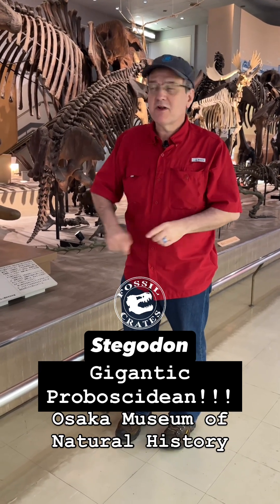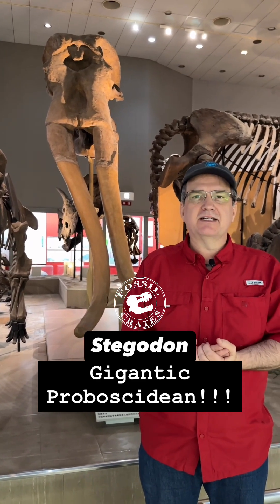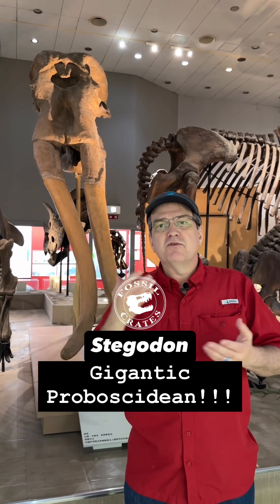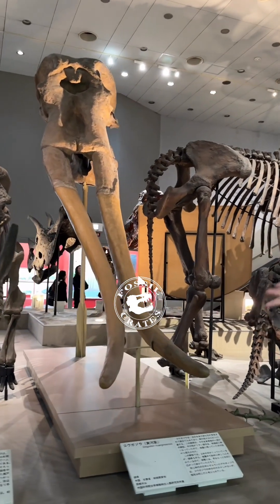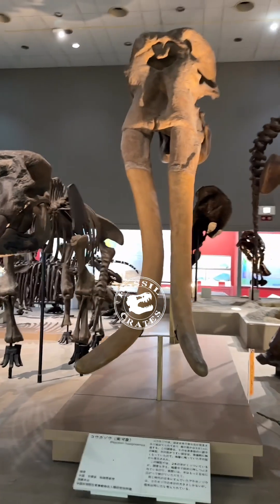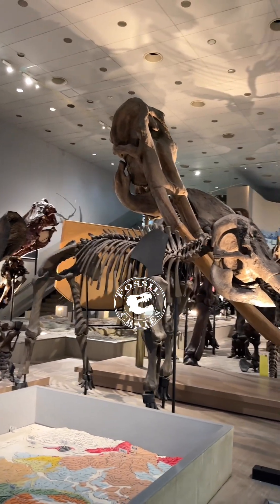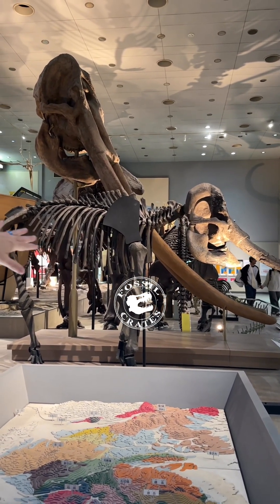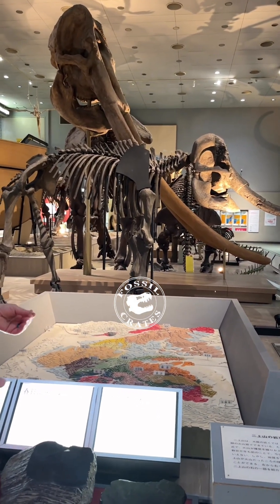Stegodon zdanskyi: The Over 12-Foot, 12-Ton Proboscidean Giant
GIGANTIC! This gigantic proboscidean is Stegodon zdanskyi. It is labeled, S. huanghensis (Miocene or Pliocene) by Zheng e.a. 1975, alas many have synonymized it with S. zdanskyi.

Regardless of name used, it is the tallest and heaviest species of the known by Stegodontidae, an extinct group of proboscideans that left no descendants.

This giant was found in China and is known from a very complete specimen that was of decidedly sauropod proportions at over 12’ tall at the shoulder and 12+ tons. The limbs were 4’+, definitely would give a typical Camarasaurus a run for its money!

I spent almost two hours digging through literature trying to confirm dates and authors. Hopwood 1935 named S. zdanskyi *in* Young 1935, so be aware!

Regarding the genus Stegodon, I failed to 100% prove to myself that I found “the” naming paper. Falconer and Cautley w/ pub dates of 1846, 1847, 1857, 1861 (depending on source), is a compendium of pubs, but no “gen et. sp. nov.” anywhere. Nor does Falconer and Cautley 1867 have it. Maybe this is a Paucitype scenario? I did see lots of Elephas references and 1846 does have a footnote with the word Stegodon, maybe that is where it first appears?

I await a copy of Zheng e.a.1975 to see what was written on this skull.

I share because if one is having difficulty tracking down obscure papers, tis best to find someone who has studied these critters for years and has amassed a working understanding of the early years of the literature. Sooooo, anyone study Stegodon :-)?

The Stegodon aurorae in the video seems to be a result of island endemism and is considered a “dwarf” species in the literature, which provided some interesting reading and explains why we saw this species in all Japanese natural history museums. You can compare S. aurorae, the smallest of the Stegodon line, with the giant that likely gave rise to the lineage. Amazing!

The giant S. zdanskyi “clades out” as the closest of the line related to Gomphotherium, another group of extinct pachyderms that left no descendants.

Conclusion? The 1800s literature gives “researcher me” heartburn. :-)